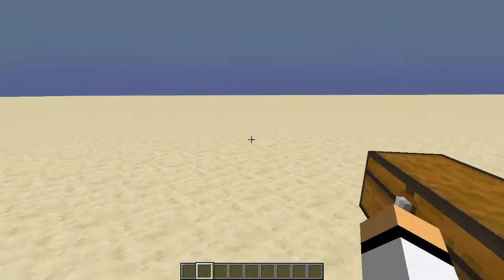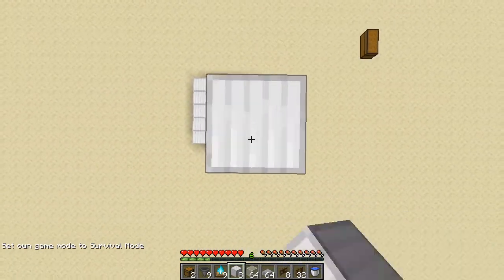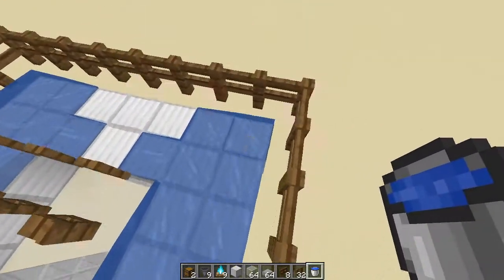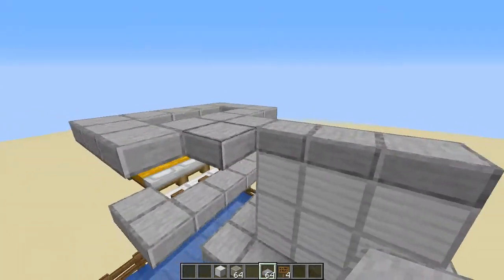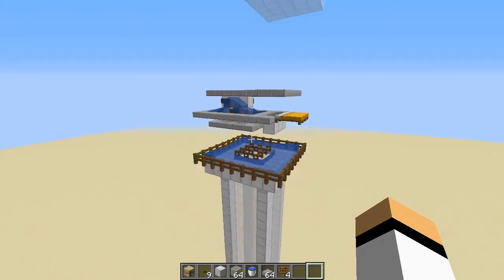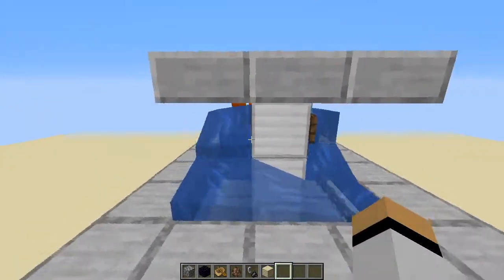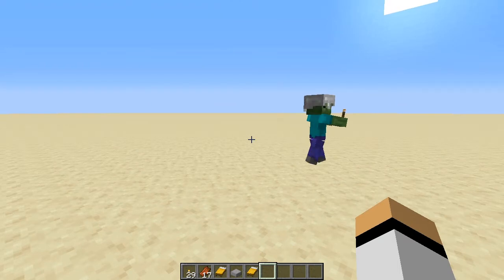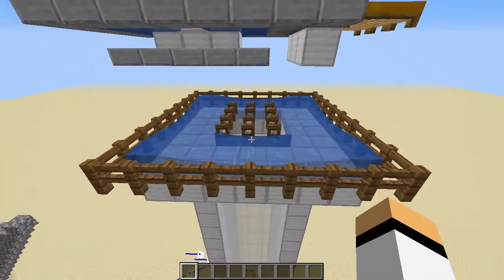Iron Farm Tutorial - Minecraft 1.16 (read description)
Fix for 1.16.3+: put trapdoors on top of all beds. The way villagers leave beds after sleeping changed. That is why this is required now.